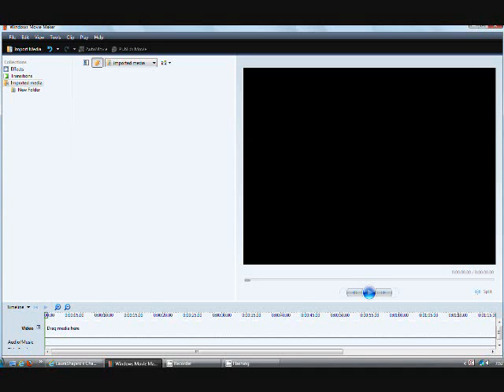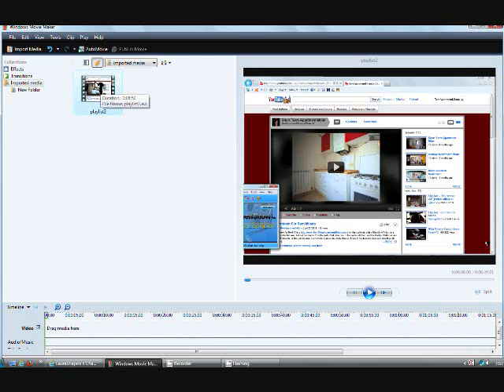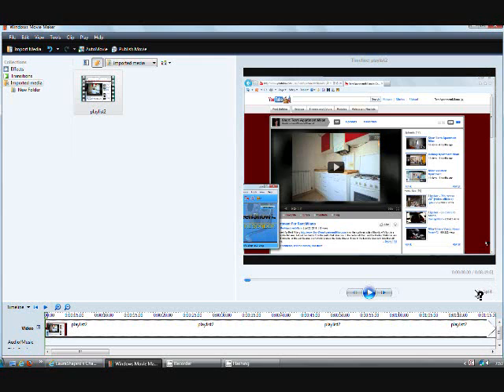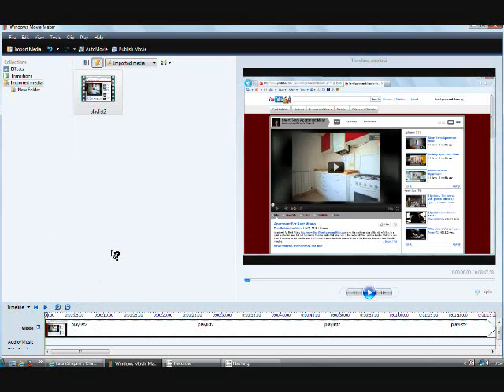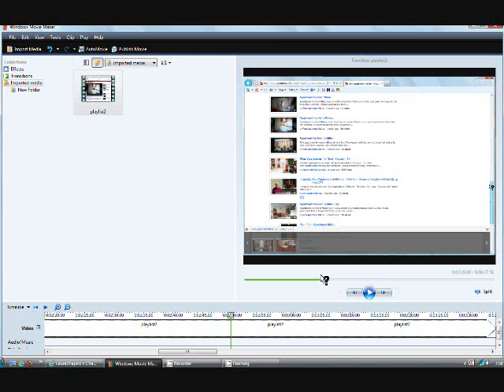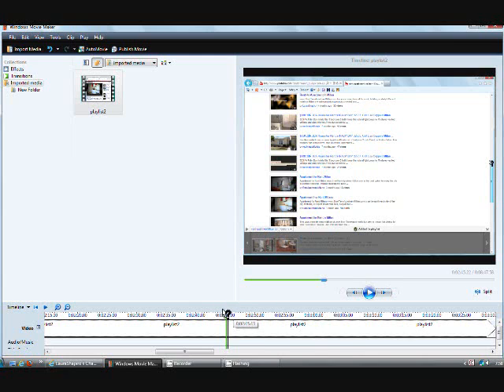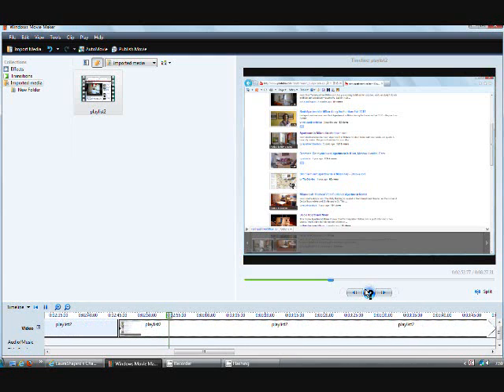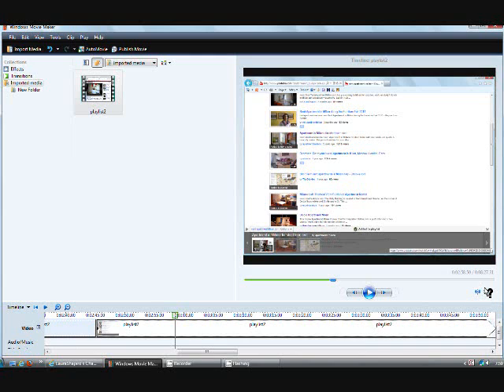How to Edit Videos in Windows Movie Maker: Cutting Out Parts of Your Video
Editing videos in Windows Movie Maker is relatively painless, and it's completely free to use! This video shows specifically how to cut parts out of your video by using the split tool on the bottom righthand corner of the Windows Movie Maker screen.

All you do is upload the video you want to edit, drag it down to the timeline at the bottom of the screen, and start playing your unedited video. Once you hit a part you want to eliminate, click on the split tool to mark the beginning of where you want to cut. Continue to play the video to where you want your video to pick back up, and hit the split tool again. Right click on the part of your video timeline that is between the two split marks and choose Remove.

That part of the video will be taken out and you can go back and listen to how the video sounds with that part cut out.